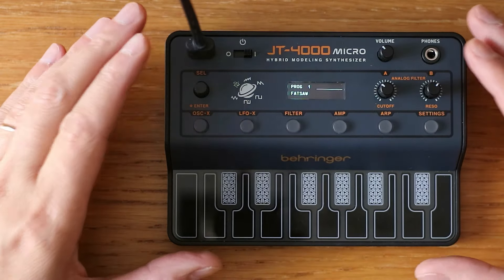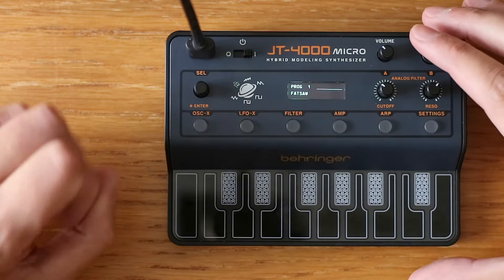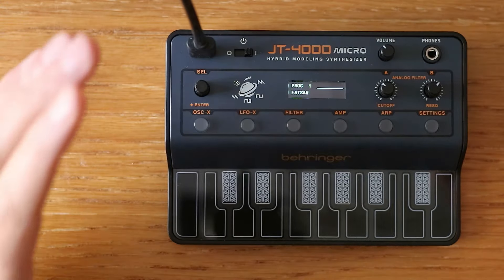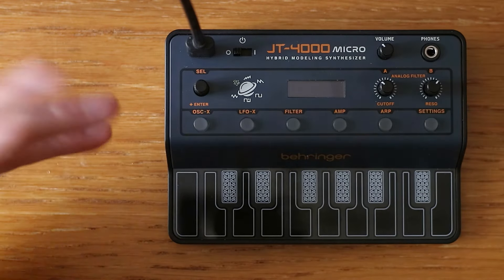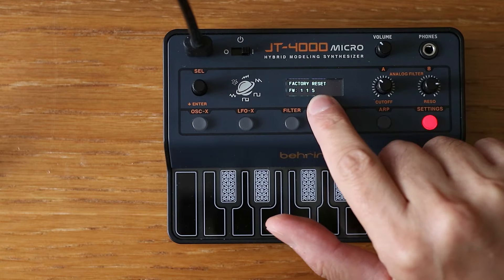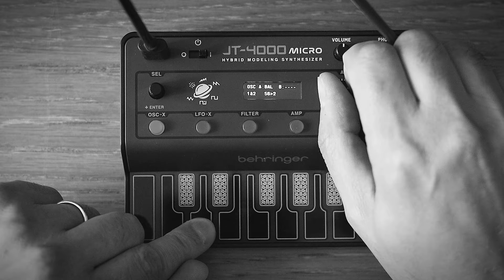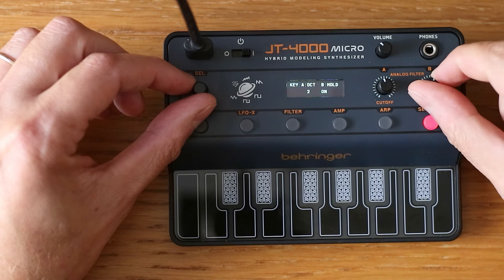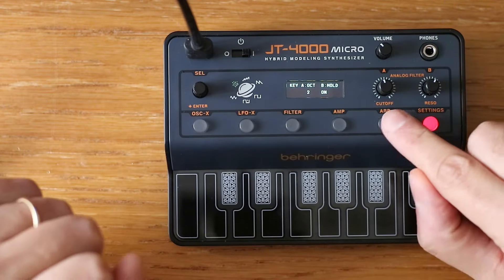You Won't Believe the JT-4000 Micro Update's Hidden SEQUENCER Power!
If you're passionate about unique musical journeys into ambient soundscapes, you're in the right place.

Behringer JT4000 Micro firmware update 1.1.5 : unleashing the hidden potential!
I finally updated my JT4000 Micro and I discovered how a simple thing like a new firmware dramatically transformed this synth.
In this video, we take a closer look at the new oscillator balance option, but mostly we delve into the new "Hold" function. Not only it's great for drones, but its incredible synergy with the arpeggiator effectively creates a quasi-onboard sequencer. I'll show you how these enhancements elevate the JT4000 Micro's capabilities, making it a more versatile and powerful instrument for both standalone and DAW-less workflows.
Also, there's an interesting chord function that opens further possibilities for drone music and more.

If you resonate with my creations, your support means the world to me. Thank you for joining me on this sonic odyssey!

NEWS:
My new album "Dancing in the Deep" is out - Listen now

BUY THE GEAR I USE (Amazon)

SYNTHS:
Roland Aira S-1
Behringer JT-4000 Micro
Behringer Pro VS Mini
Korg Monotron Delay
Korg Monotron Duo
Korg NTS-1 Digital Synth
Korg Volca FM2

STUDIO EQUIPMENT:
Best Audio Interface (Audient iD14)
Best Budget Headphones (Samson SR850)
Best Headphones (Monolith M1060)
Pocket Passive Mixer (Little Bear MC5)

EFFECTS:
Zoom MS-70CDR+

CABLES & ADAPTERS:
6.35mm (1/4") Cable
3.5mm (1/8") Cable
1/4" Mono to 1/8" Stereo Adapter

MY MICROPHONE:
Maono PD200X

Allow me to introduce myself – I'm Electro / Magnetic, the mind behind the ethereal realms of Ambient and Drone Music.
What awaits you on this channel:
- Master the magic of synths: Learn sound design techniques, explore ambient textures, and unlock the potential of your gear – all with clear explanations and actionable tips.
- Unlock the secrets of evolving drones: Craft atmospheric soundscapes that take your listeners on a voyage.
- Jam alongside: Witness the creation process firsthand and glean valuable insights from intimate synth jams with detailed breakdowns.
- Curated sounds for every mood: Discover a collection of ambient compositions ideal for relaxation, focus, or even setting the perfect scene for your adventures.

Whether you're a seasoned ambient producer or just starting your sonic voyage, Electro / Magnetic is your guide to crafting immersive and evocative music.